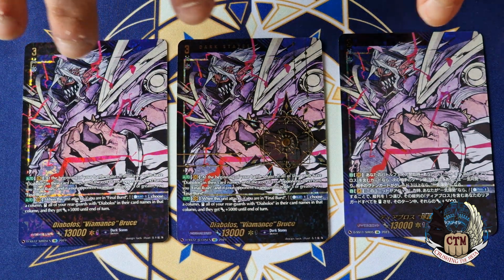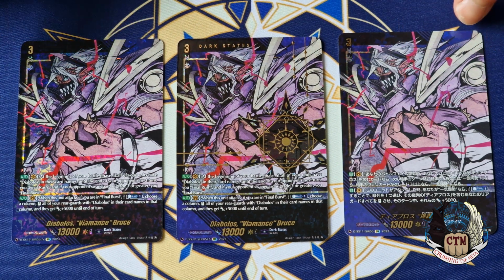Diabolos, "Viamance" Bruce JP vs EN - Cardfight!! Vanguard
Let's dooo Bruceee!!!